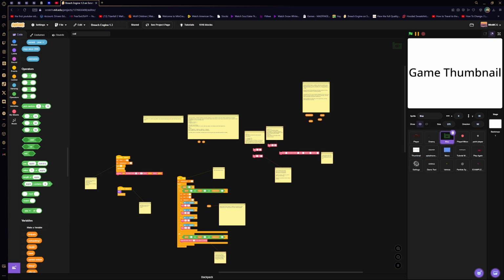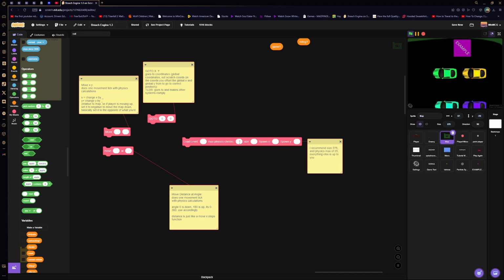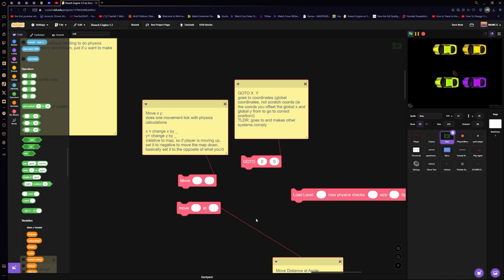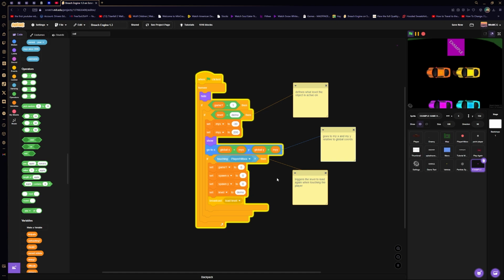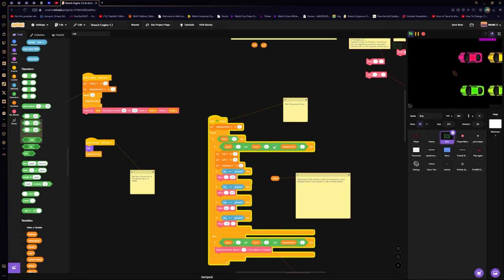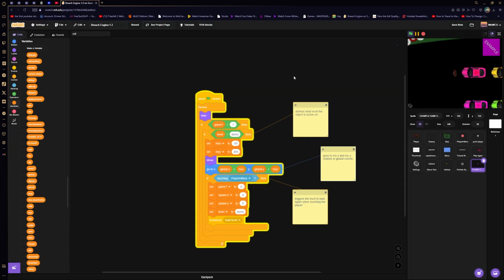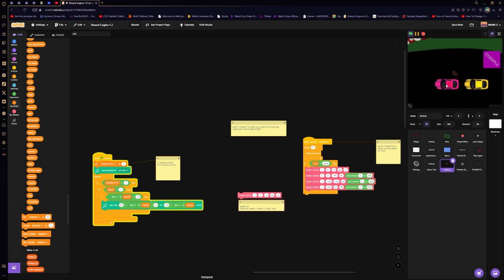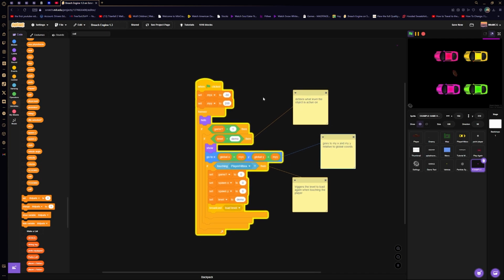Breach Engine 1.3 Tutorial | Scratch 3.0 Game Engine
some resources, game project files, and the build of breach used in this tutorial: